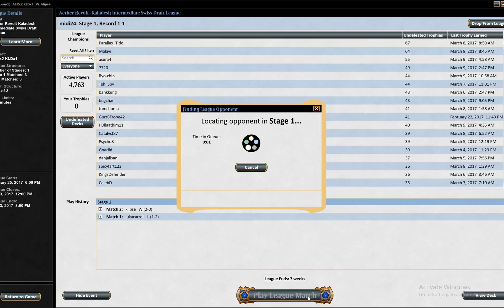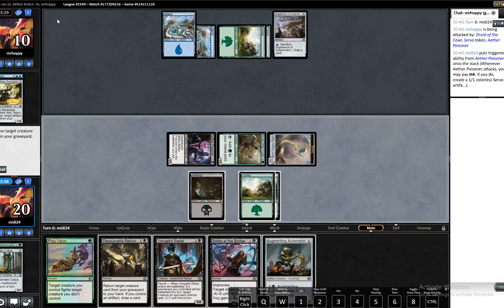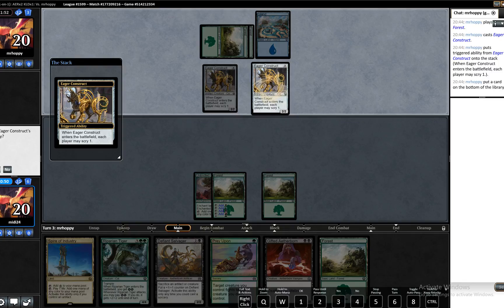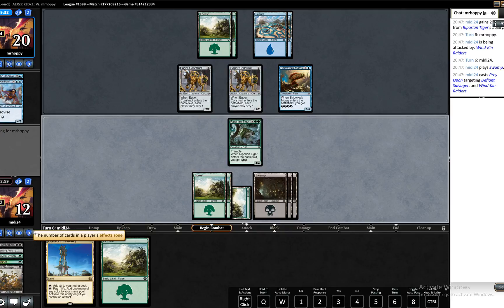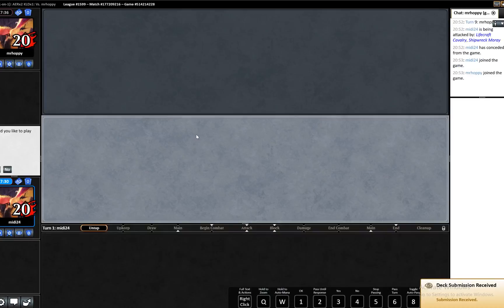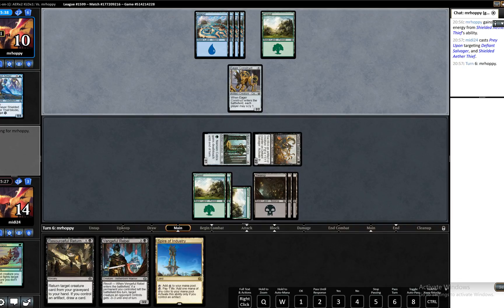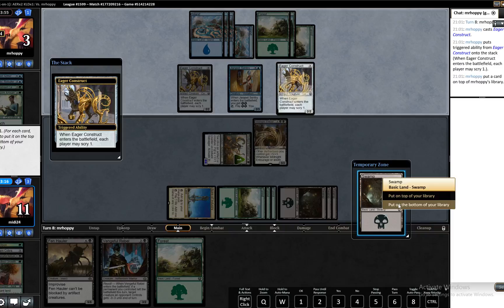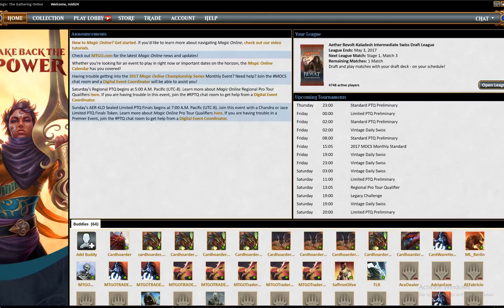AER Draft 2 Round 3 09 03 17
Round 3 of an AER draft.